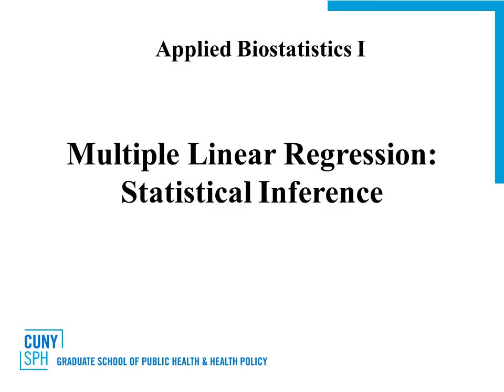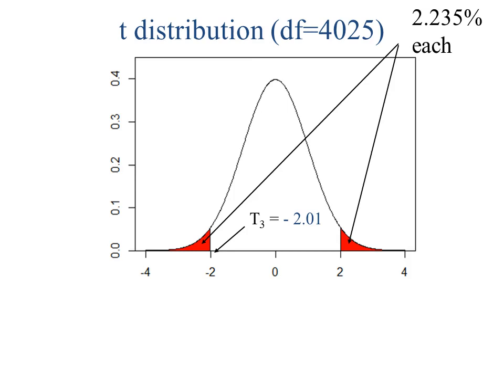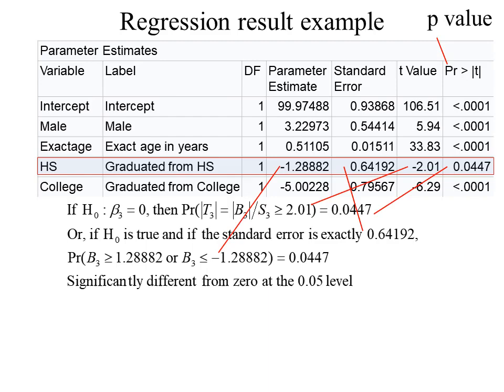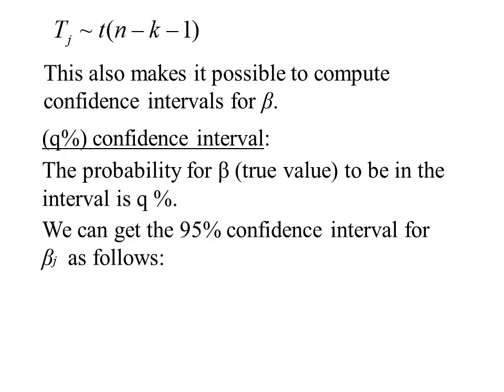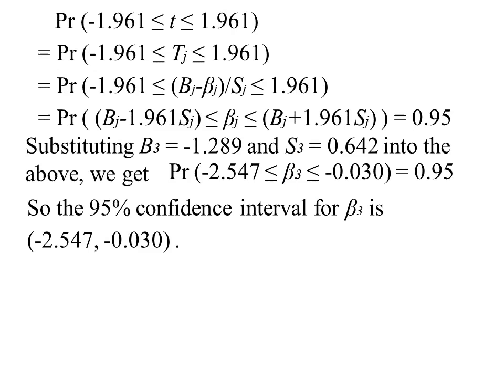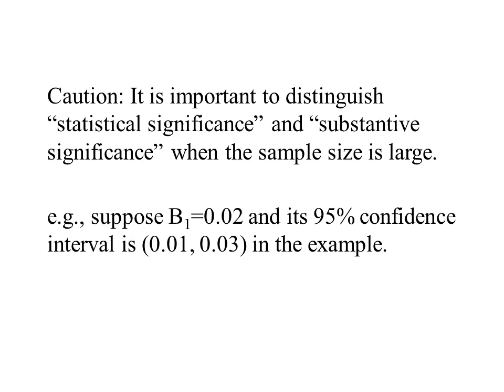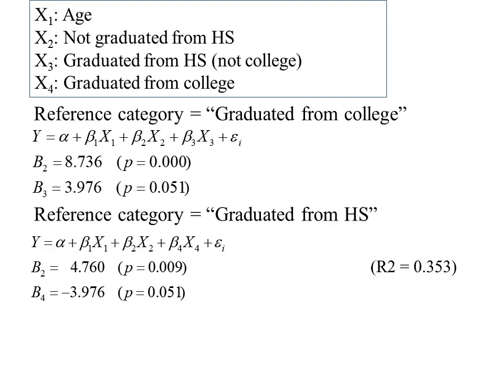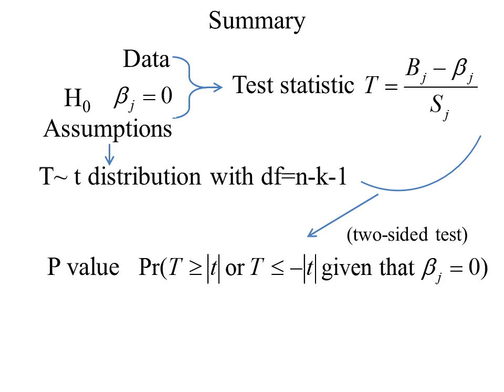Statistical Inference (Pt. 3)